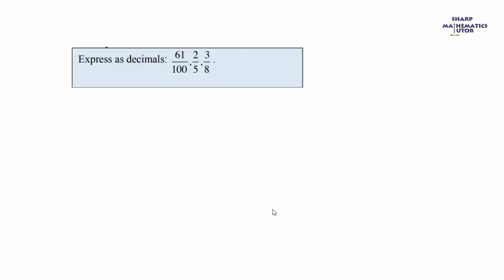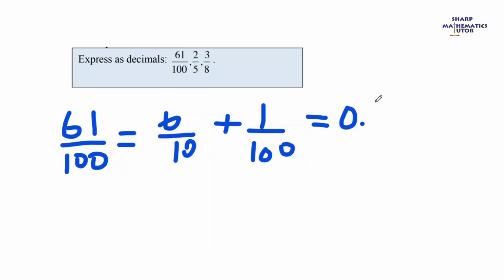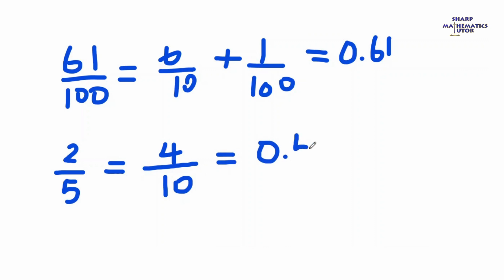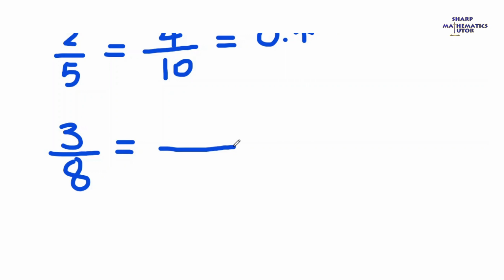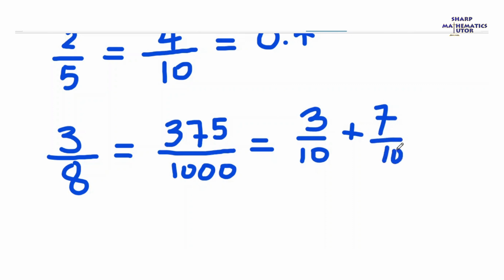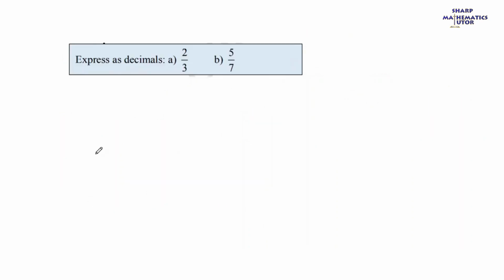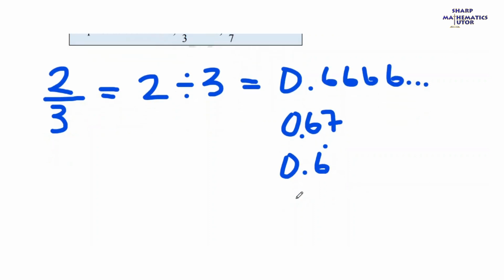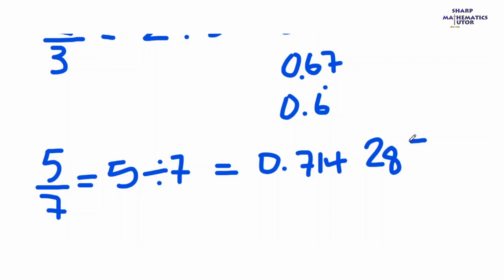CONVERTING FROM FRACTIONS TO DECIMALS